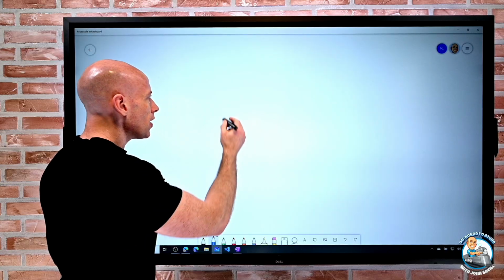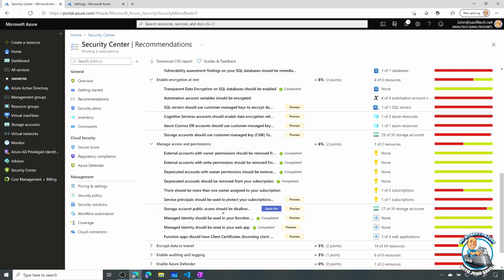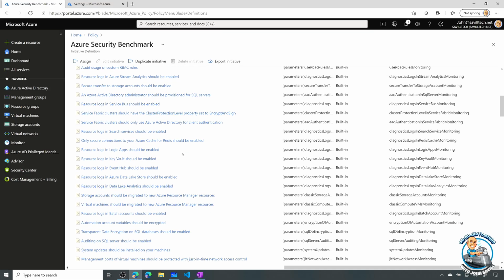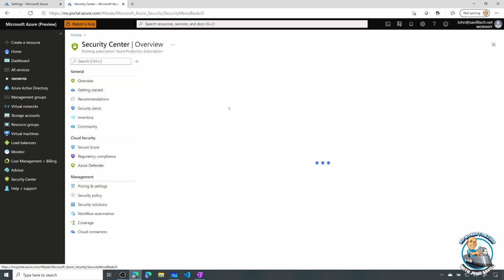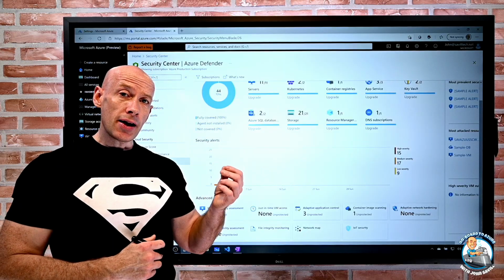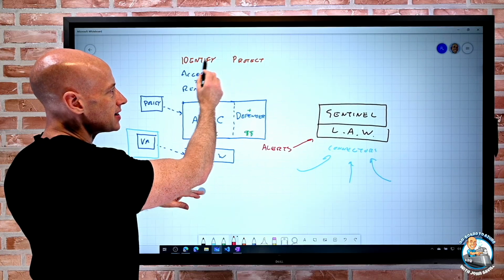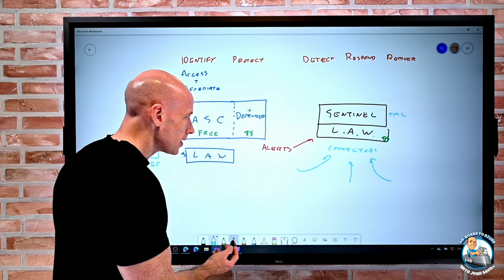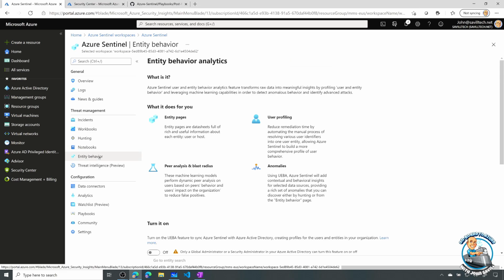Defender for Cloud (Azure Security Center) and Azure Sentinel Overview (AZ-500)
Overview of Azure Security Center and Azure Sentinel core features.

NOTE - ASC is now called Azure Defender for Cloud

00:00 Introduction
01:05 ASC Overview
05:25 Secure score and recommendations
08:22 Exemptions
10:05 Workflow automations
11:20 Security policy and Azure policy
16:20 Continuous export
17:30 Azure Defender
23:50 Advanced protections
31:22 Azure Sentinel overview
34:04 Data connectors
36:35 Analytics (rules)
39:40 Playbooks (automations)
42:07 Workbooks
43:55 Hunting
44:48 Notebooks
46:25 Summary and close